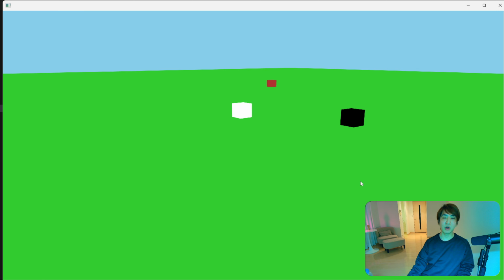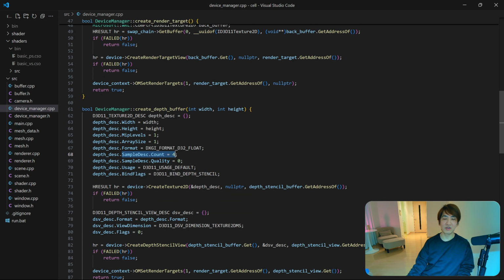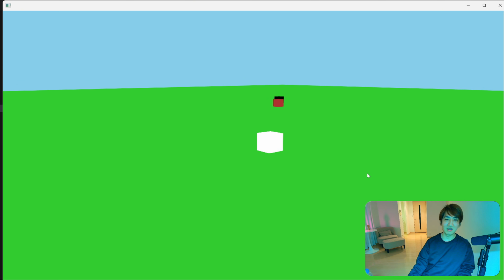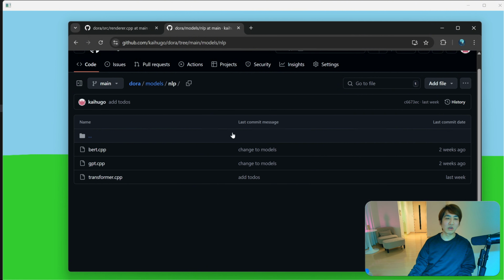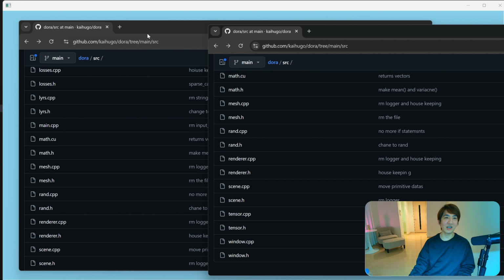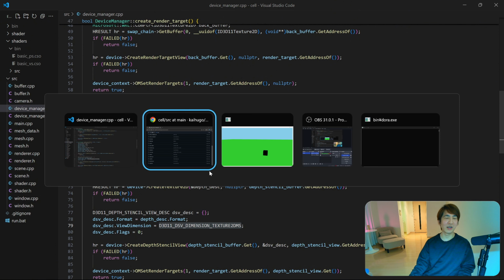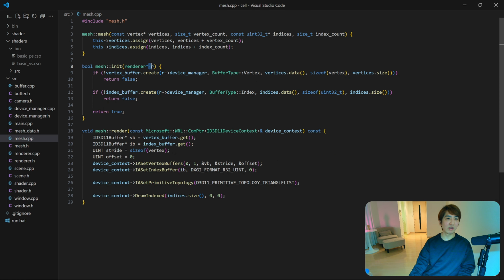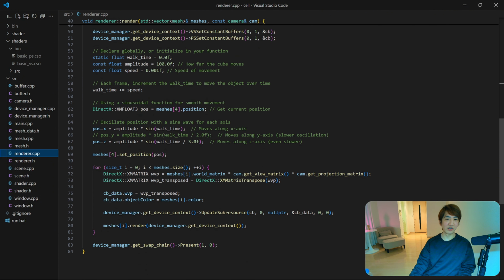Smarter Code & Moving Cubes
🔍 In this devlog, I render a simple cube on the screen—soon to become an AI agent! Watch as I bring it to life with movement, logic, and intelligence.

🚀 Welcome to the channel! Here, I dive into AI, machine learning, and deep learning—sharing insights, experiments, and behind-the-scenes development. If you're into AI, neural networks, and cutting-edge tech, you're in the right place!